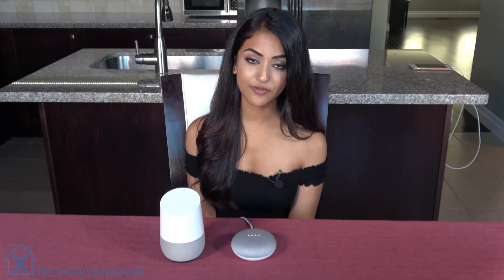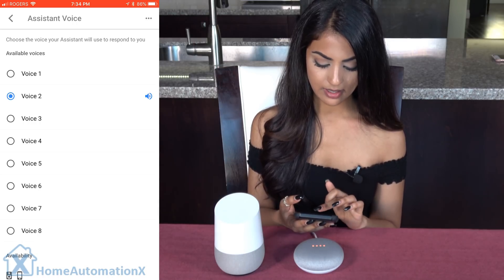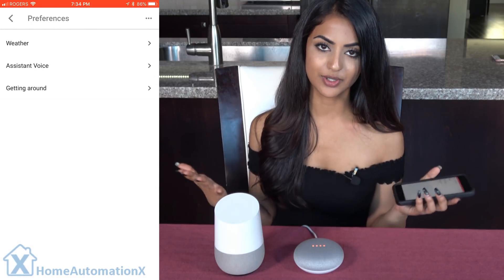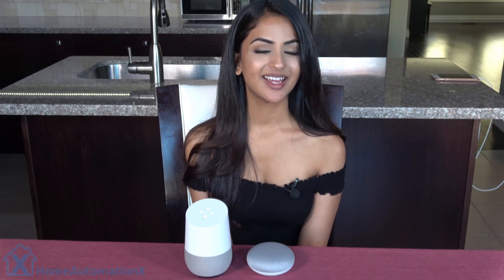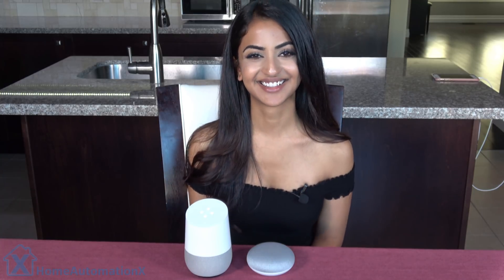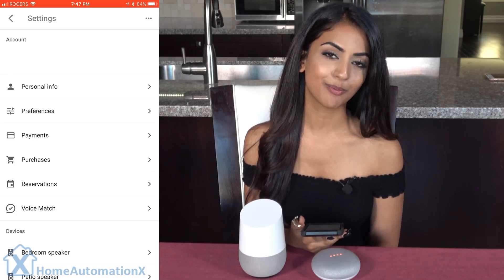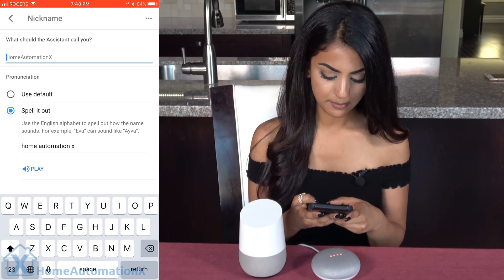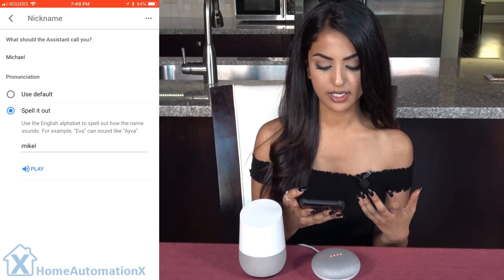How to Change your Google Home Voice & Nickname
Your Google Home comes with a default voice but you can now personalize your Google Home Assistant with 8 different voices. This is easy to do in the Google Home App.

Is our Google Home Name HomeAutomationX or Goddess of Technology? You can now change the Google Home name to a Nickname to personalize your Assistant. We will show you how to change your Google Home name and also the voice that your Google Home uses.